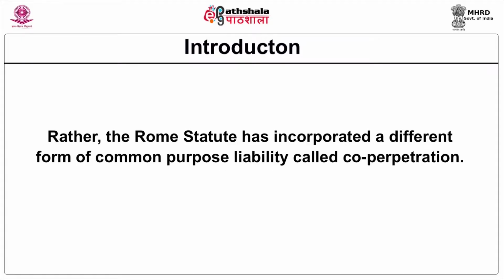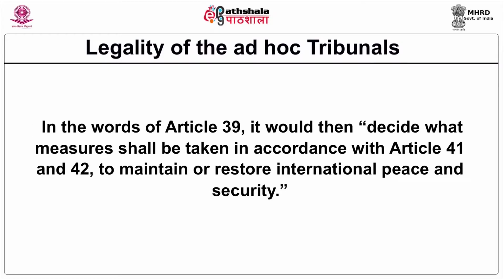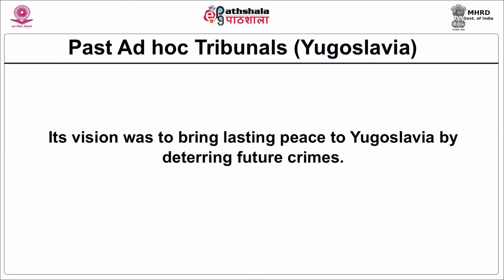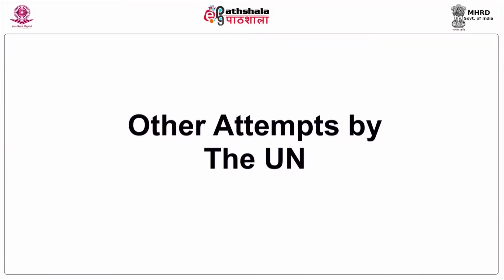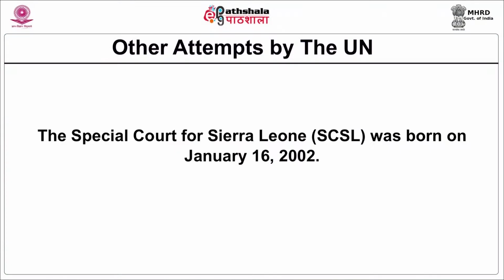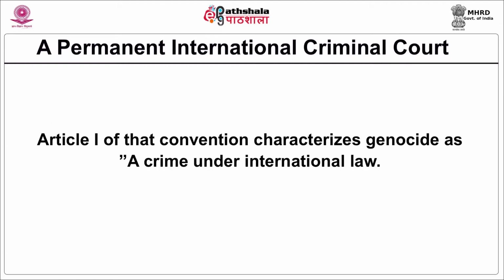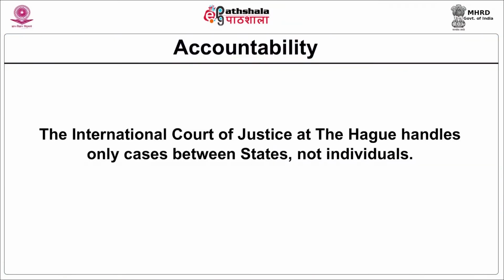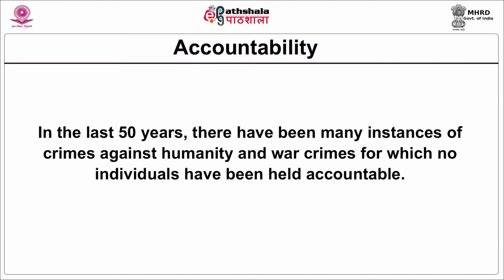Creation of Ad ‐Hoc Tribunals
Paper:  International Criminal Justice